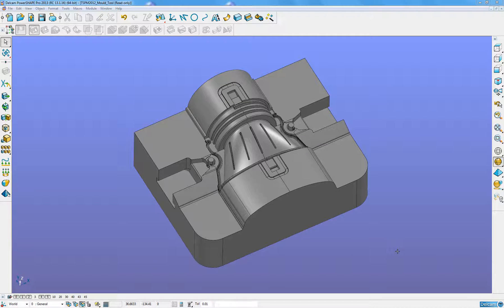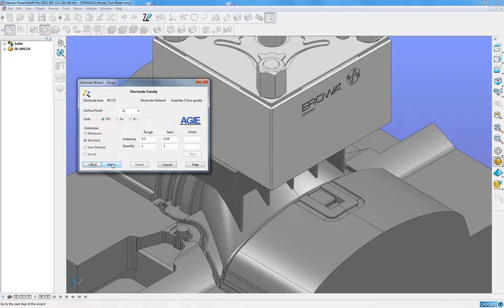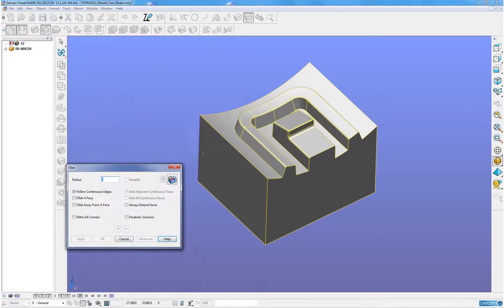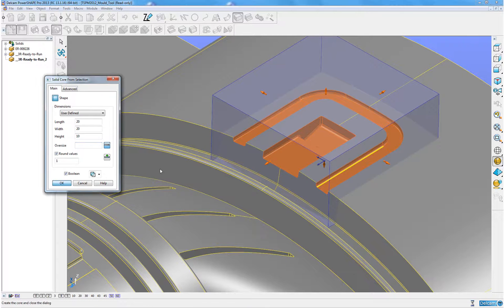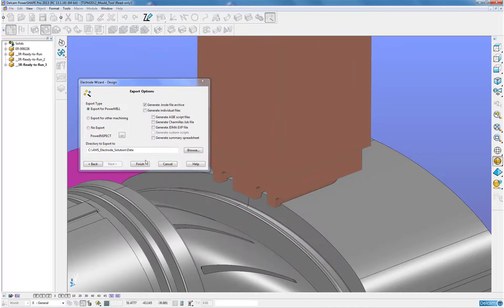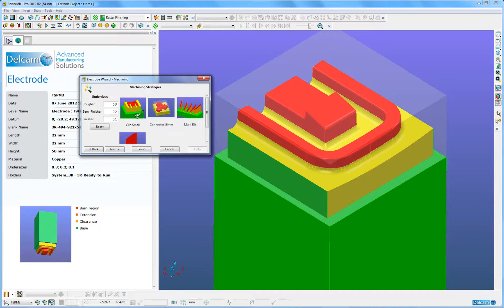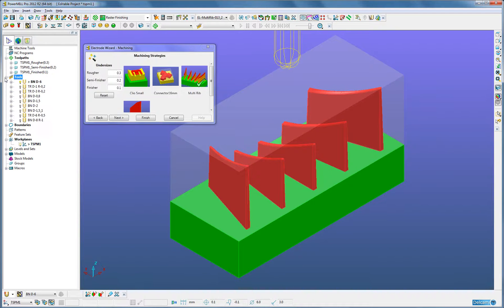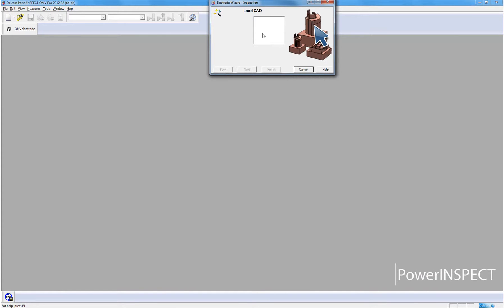Autodesk Electrode - Solution Overview Part 2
Demonstration of a single .trode file linking PowerSHAPE, PowerMILL & PowerINSPECT to present the single supplier electrode solution